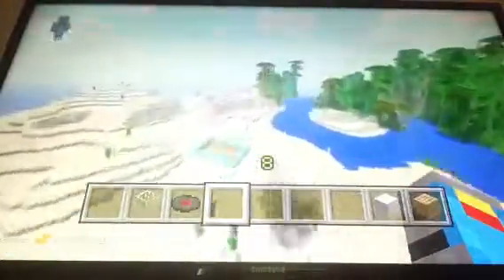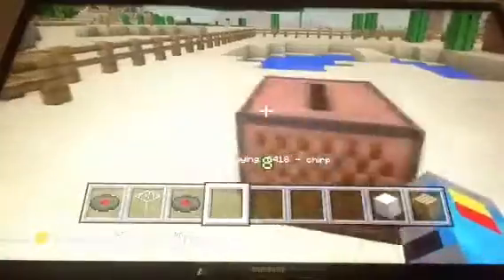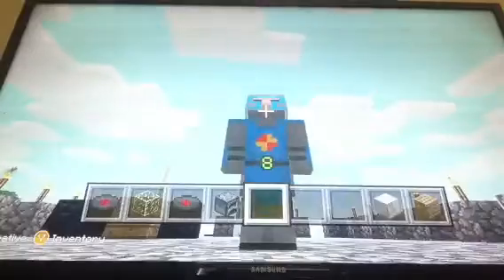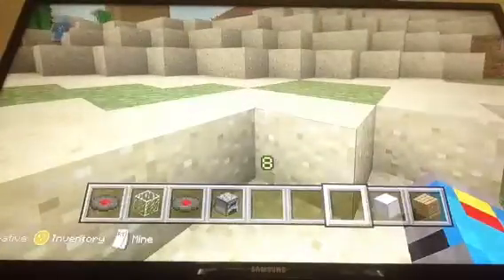Riley's Fun World!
Hey guys and this is MineTube! Lol!